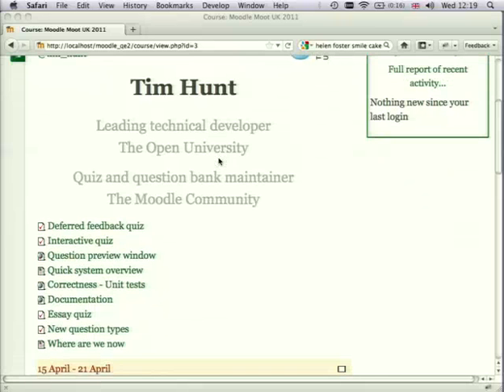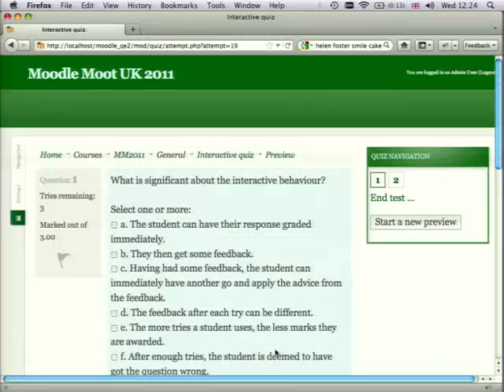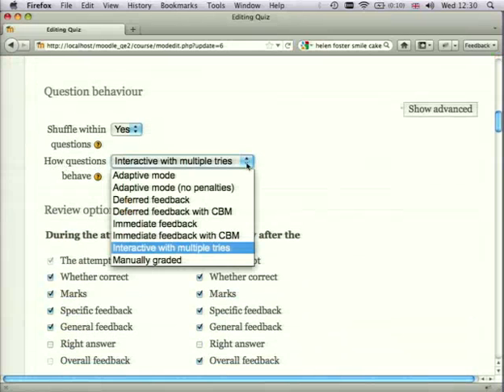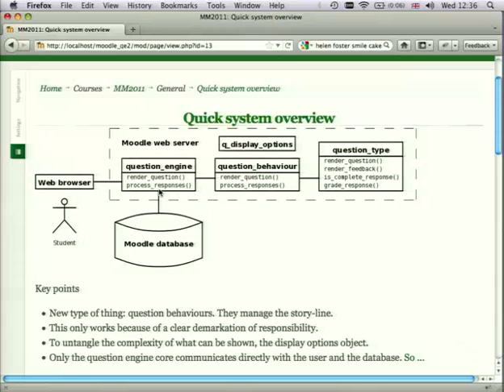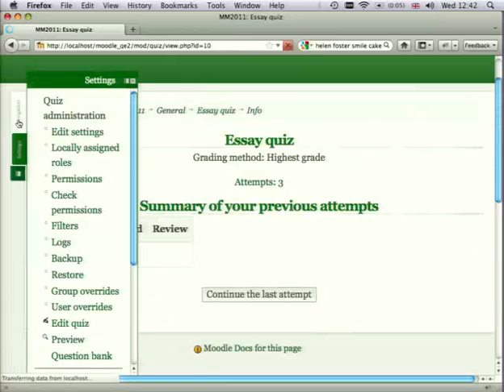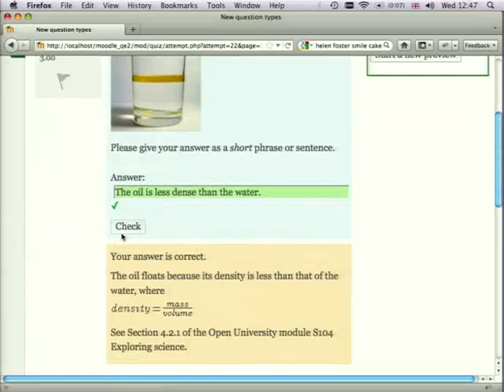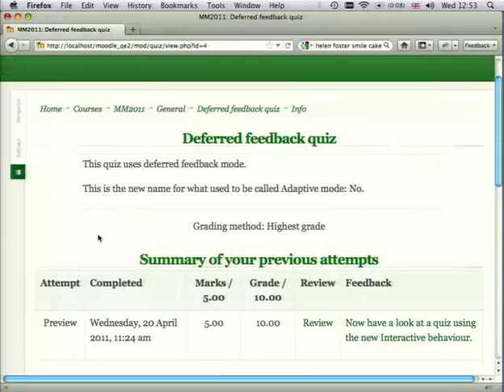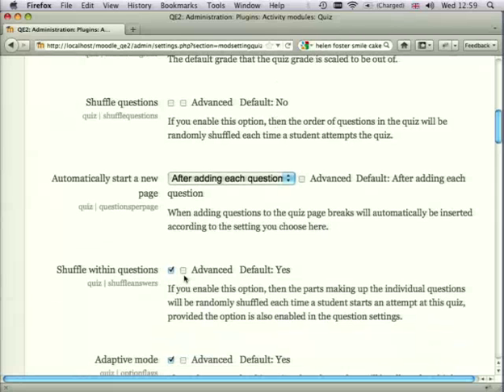Tim Hunt - Introducing the new Moodle question engine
Tim Hunt explains the question engine in Moodle that controls what happens when a student attempts a question in a quiz.